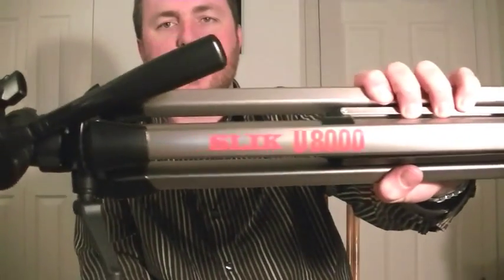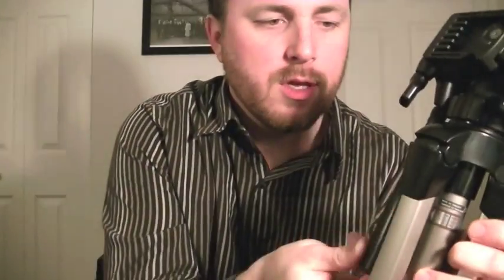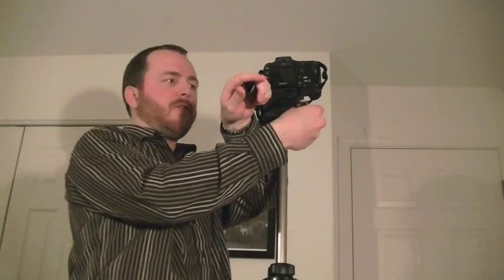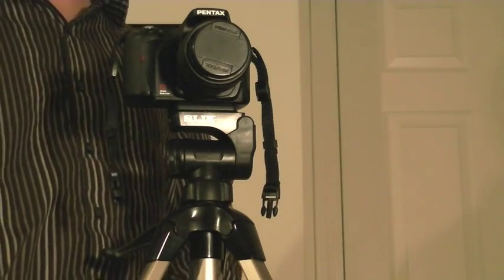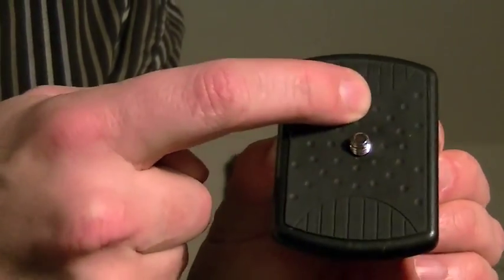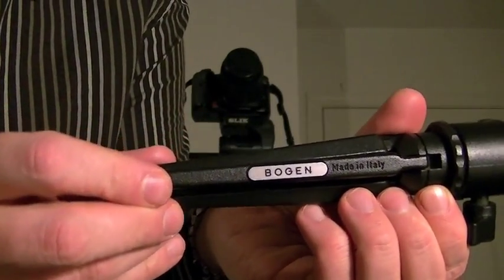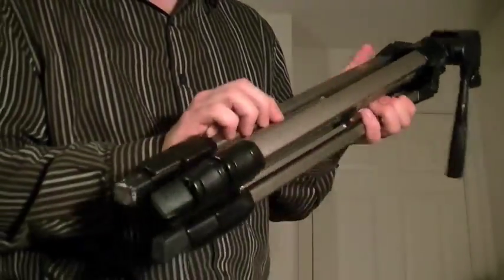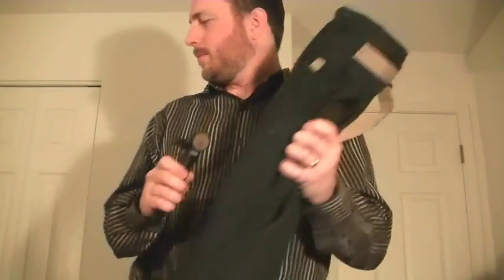Slik U8000 tripod: A good tripod at ANY price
Here's why I think the Slik U8000 is a great full size tripod for almost any use. I go over the pros and cons, and demonstrate it's operation.